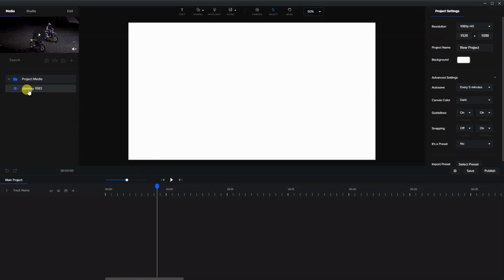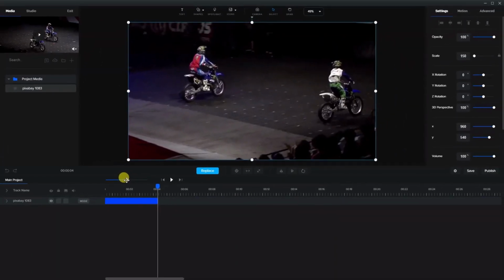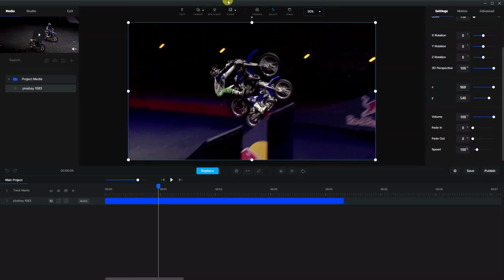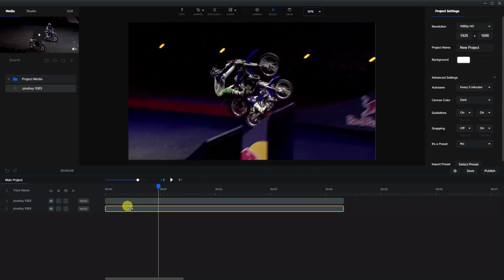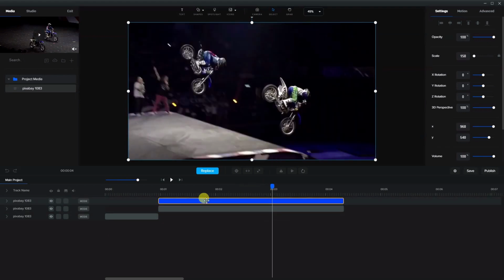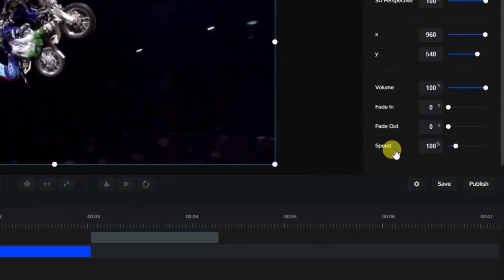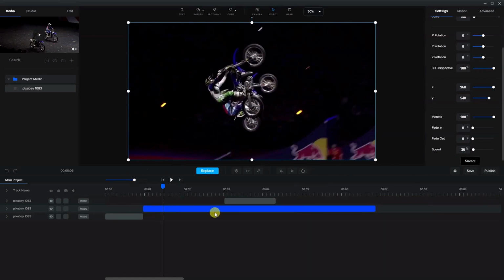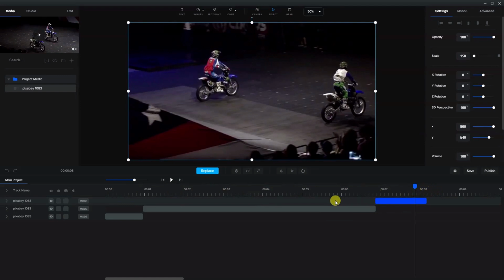Video Speed Change Tutorial